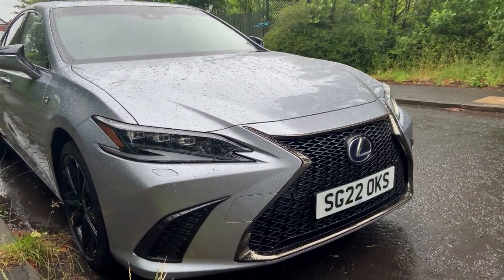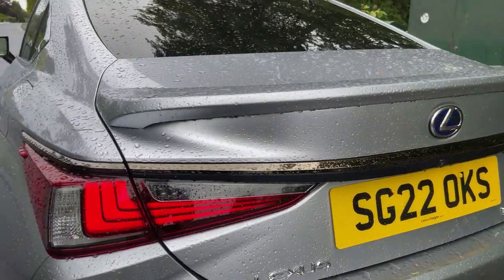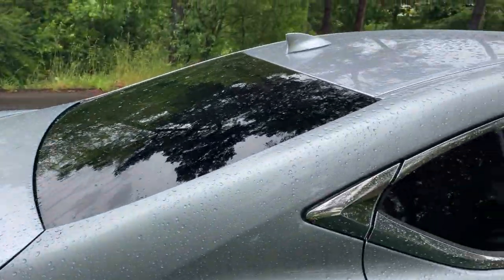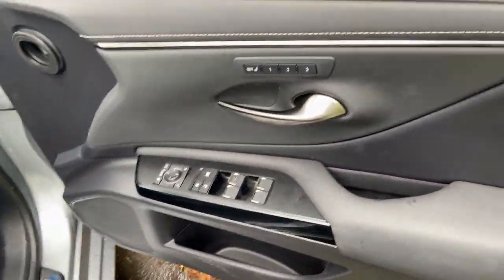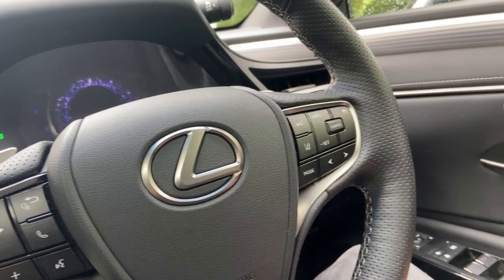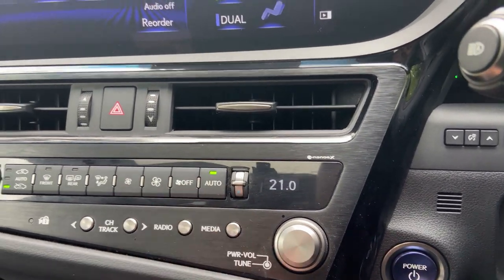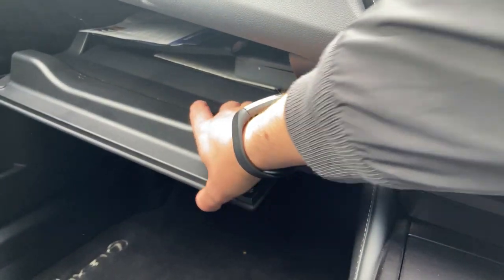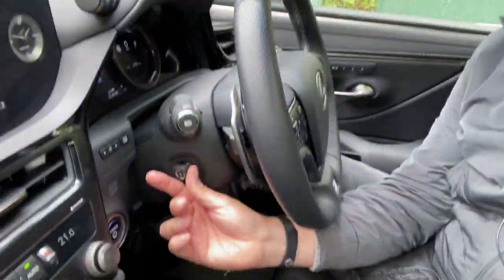2023 Lexus ES 300h (Hybrid F Sport) in-depth review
Welcome to the 2023 Lexus ES 300h F Sport. This recently facelifted Lexus ES showcases a touchscreen coupled with Apple Car Play. The hybrid Lexus ES managed to achieve 45mpg in real world driving. I was particularly impressed with rear legroom.

Sit back Lexax and enjoy this Lexus ES 300h F sport video.